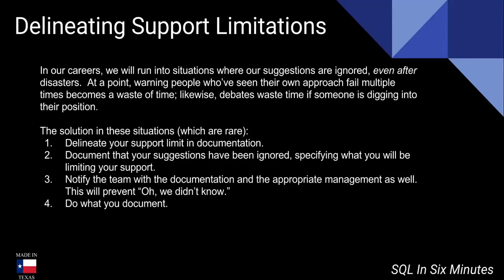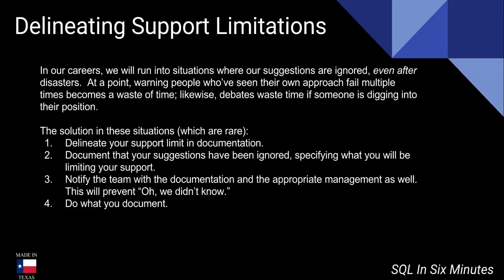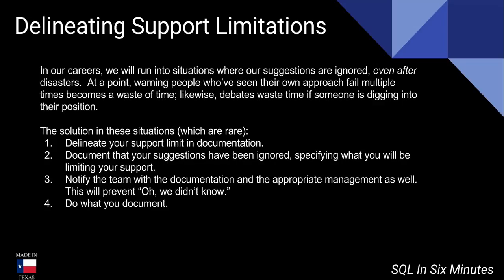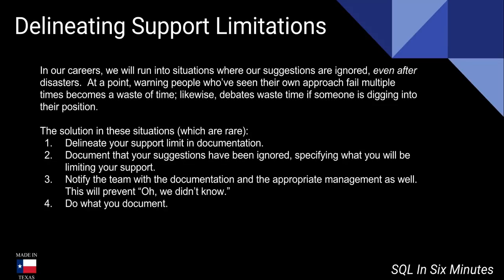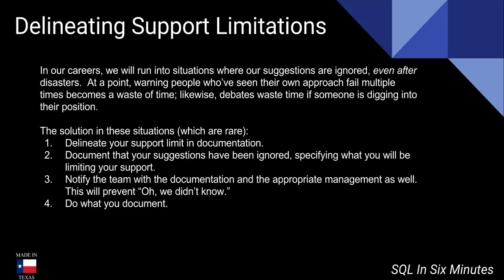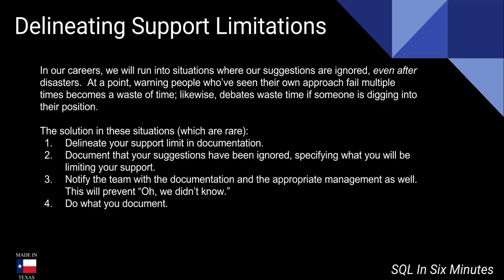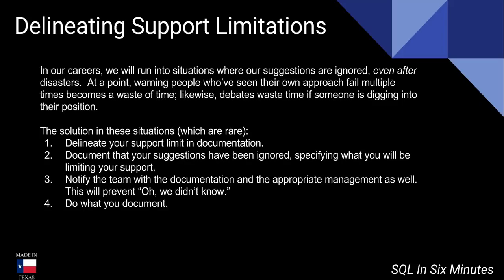Tech Pow Wow: Delineating Support Limitations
Do you need general technical consulting help in database engineering or security?  Fill out the following form Save yourself some headaches and time if your suggestions are being ignored.  Related previous video - Documentation Best Practices